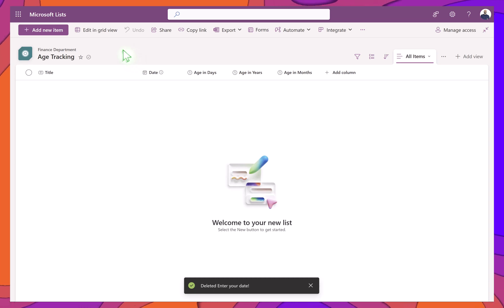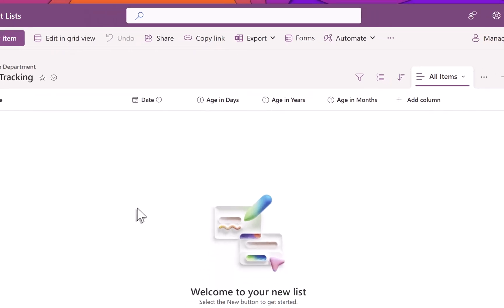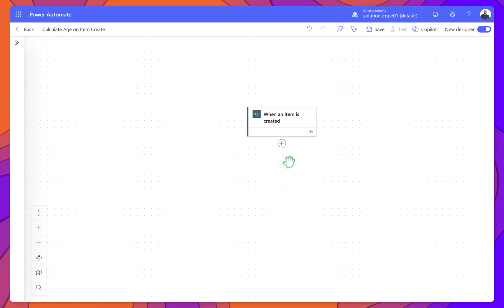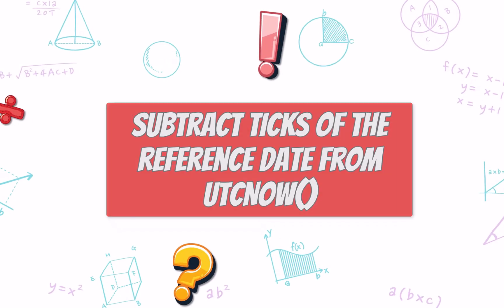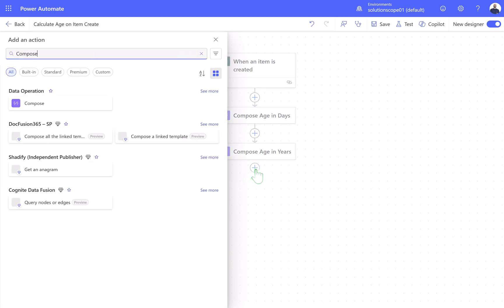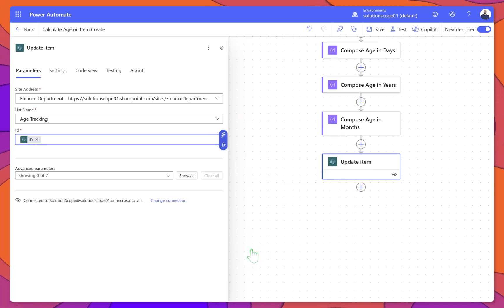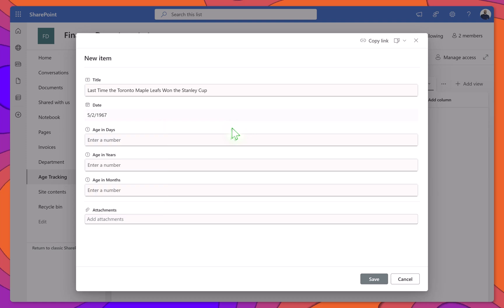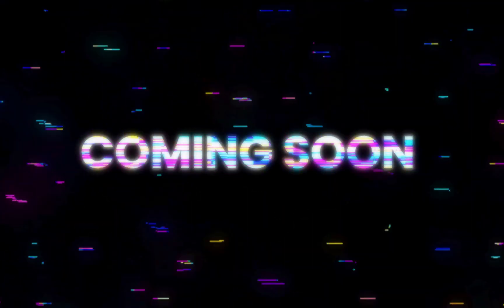How to Add an Age Column to a SharePoint List Using Power Automate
Learn how to automatically calculate and display an age column in your SharePoint List with this step-by-step tutorial: How to Add an Age Column to a SharePoint List Using Power Automate.

In this easy-to-follow guide, viewers will discover how to calculate aging in sharepoint list using Power Automate expressions. The tutorial demonstrates how to use the ticks() method to precisely calculate the age based on a date field, making it ideal for scenarios such as sharepoint list calculate age from date of birth or tracking the SharePoint list age of item.

Instead of relying on limited calculated columns, this method offers a dynamic and scalable solution for organizations that need to sharepoint list calculate age with up-to-date values. Whether you need to sharepoint calculate age from date of birth for contact records, or implement a sharepoint list calculated column aging approach for support tickets, this tutorial has you covered.

By the end, you’ll understand how to add an aging column in sharepoint list, update a sharepoint aging column automatically, and apply this logic across multiple list items. This solution is perfect for users who want to how to create aging in sharepoint list with greater flexibility.

If you're looking to calculate age in sharepoint list without relying solely on static formulas, or need a reliable method for sharepoint calculated age of list item, this tutorial is the perfect place to start. Add an age column in sharepoint list that updates automatically and supports your business workflows.

This tutorial also reinforces how sharepoint list calculated column aging can be enhanced with automation for real-time accuracy and efficiency.